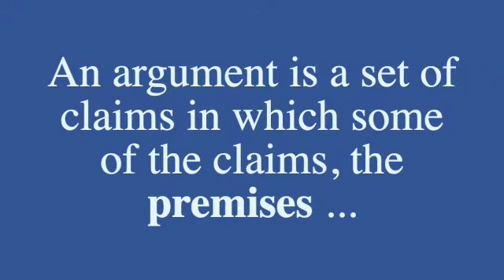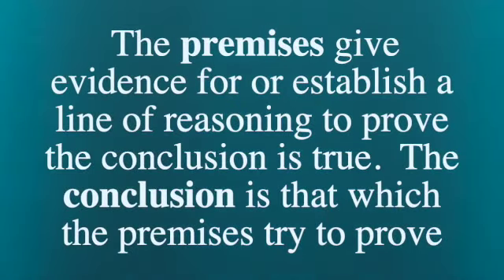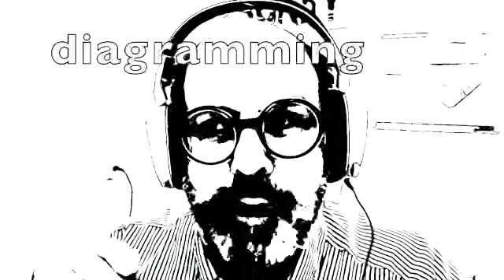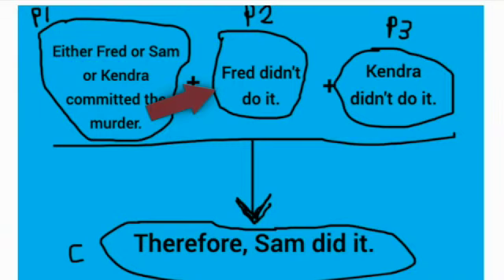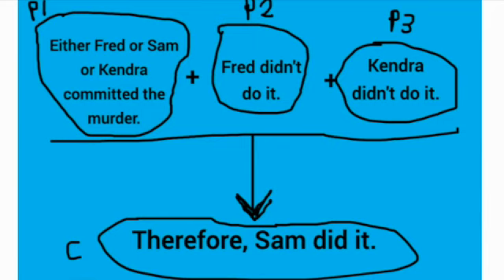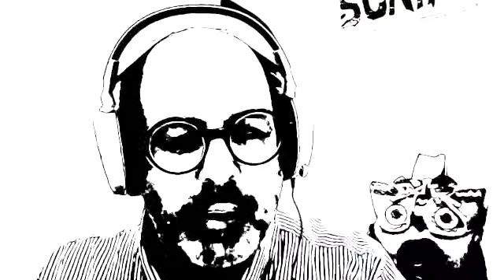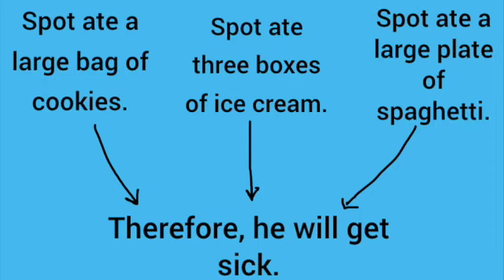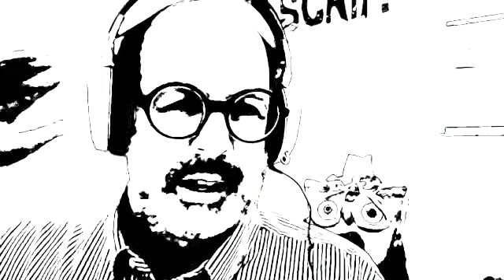Bayshriek Reasoning Hour, Ep 3: "Nightmare @ The Eastern Iowa Airport"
While taking the redeye flight to his home state of Tennessee, Chris makes a terrifying discovery about his flight crew.